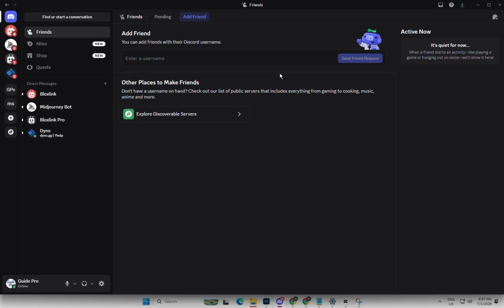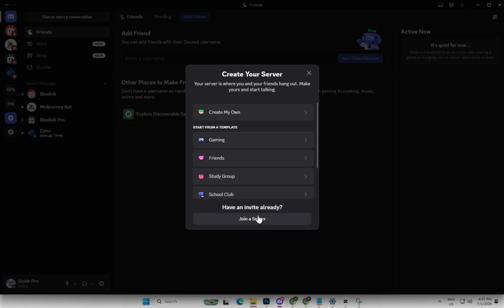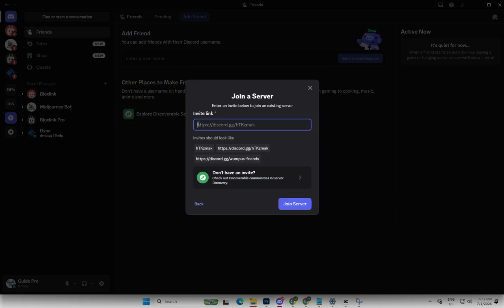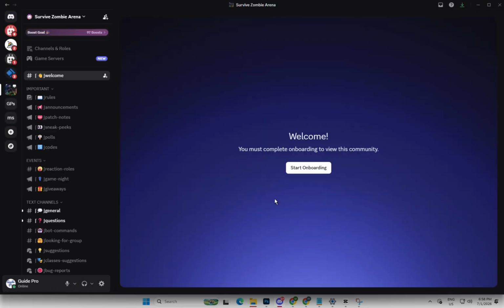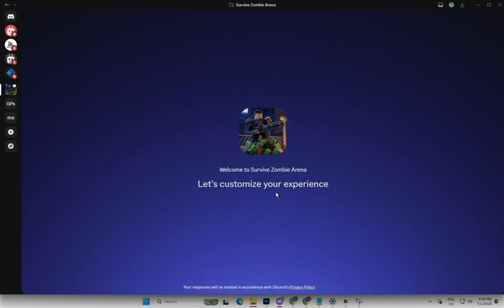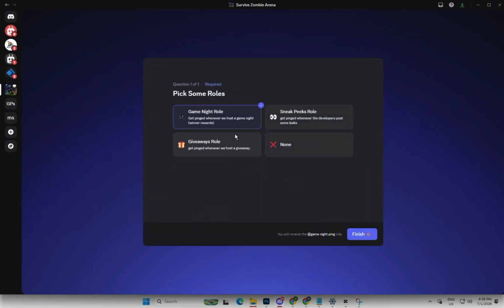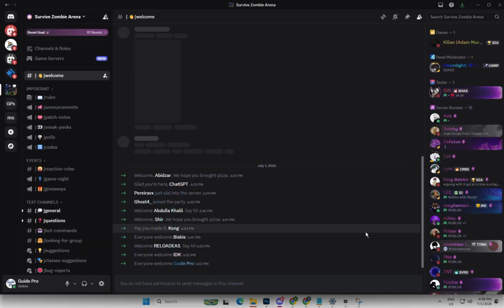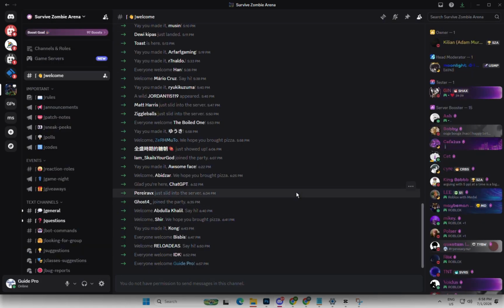How To Join Survive Zombie Arena Discord Server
Learn how to join the official Survive Zombie Arena Discord server. In this tutorial, I'll show you how to join the server using a Discord invite link on desktop or mobile.

✅ Join the Survive Zombie Arena Discord server
✅ Enter the Discord invite link
✅ Join the Roblox community
✅ Discord tutorial